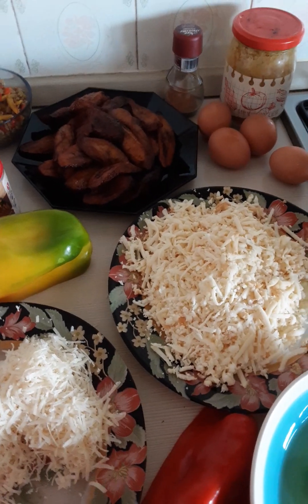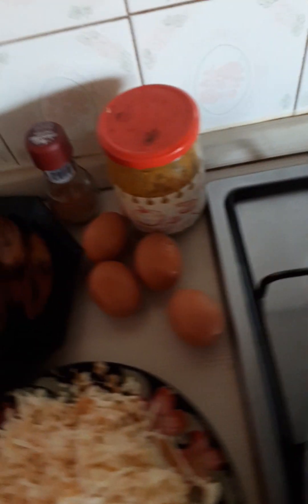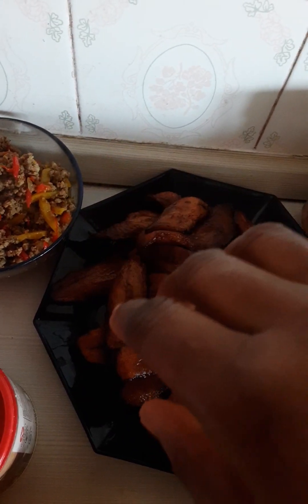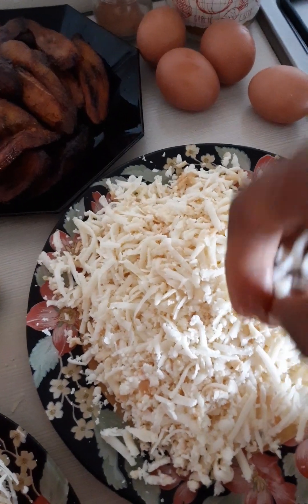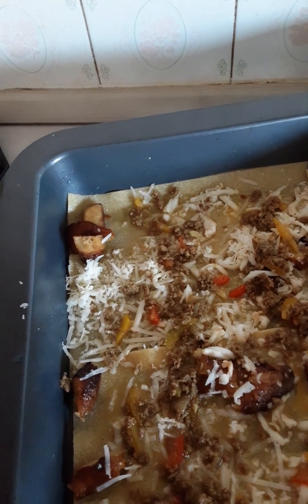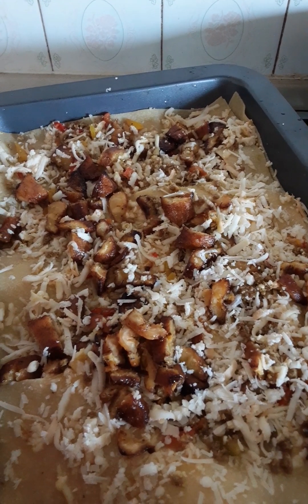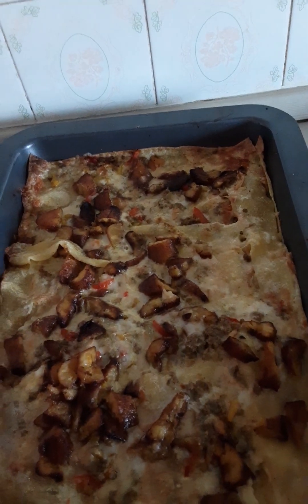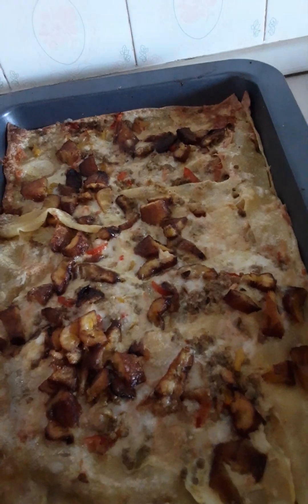AFRICAN LASAGNA DELICACY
AFRICAN LASAGNA